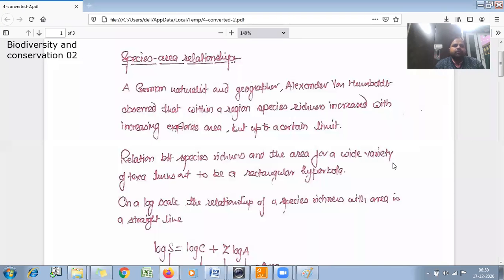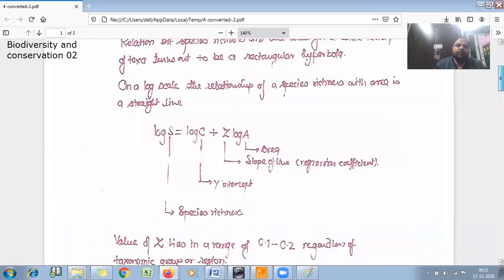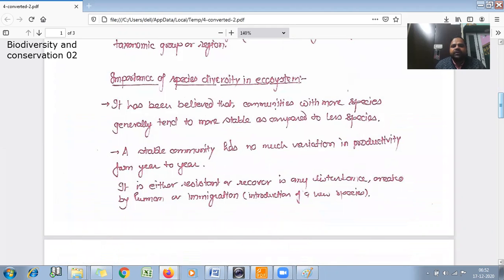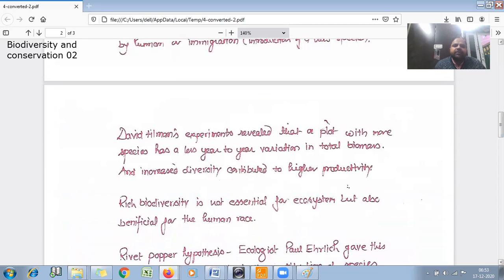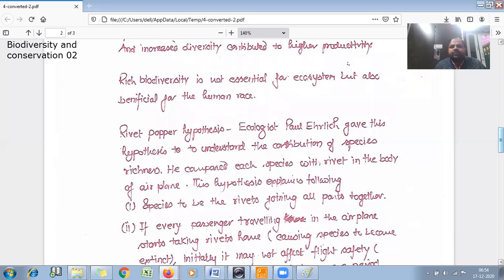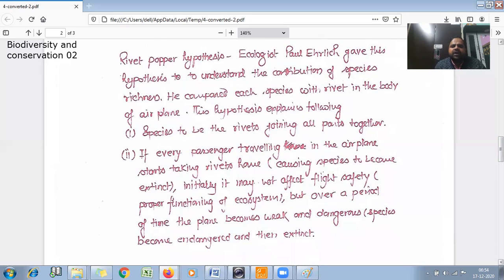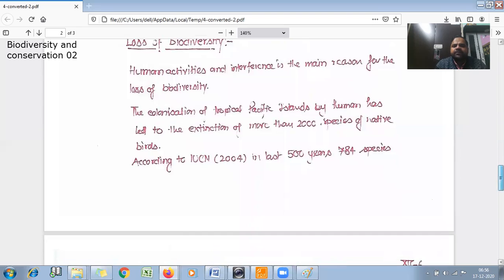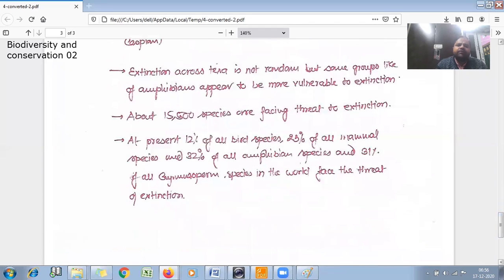Class XII Biodiversity and conservation 02